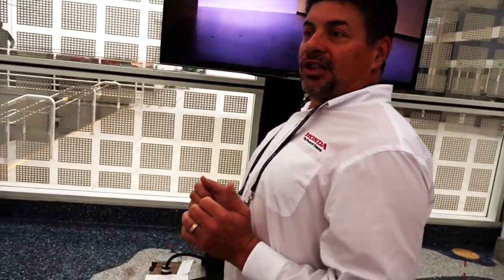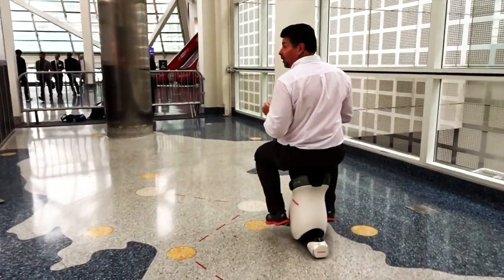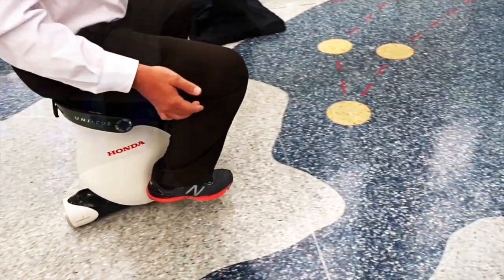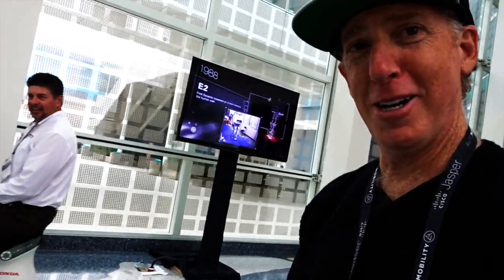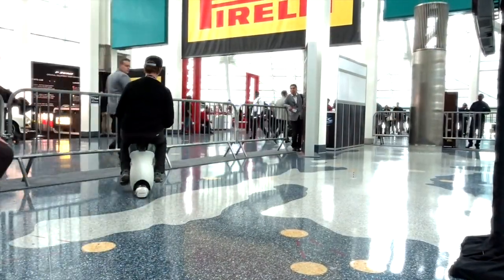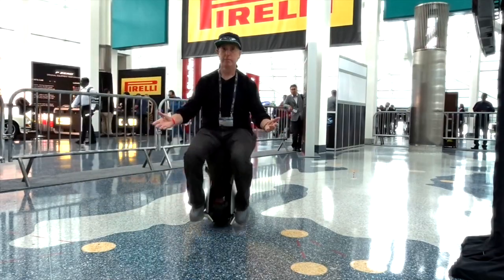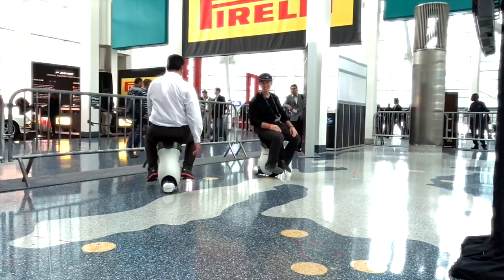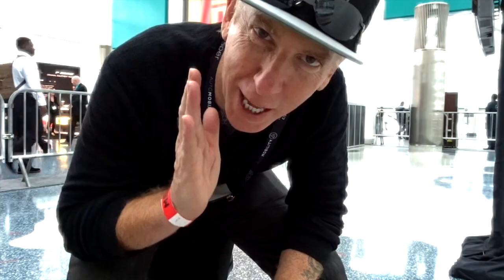The HONDA UNICUB is ridiculous fun! - Fireball Tim BEST OF SHOW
hondaunicub unicub fireballtimbestofshow - Get my CAR COLORING BOOKS in Amazon and ETSY!

FIreball hits the LA Auto Show, rides Honda's Personal Mobility Device... the UNICUB!